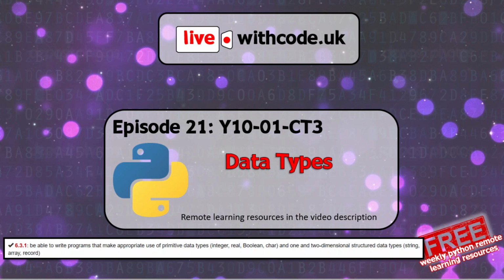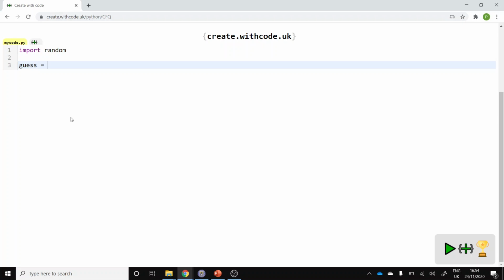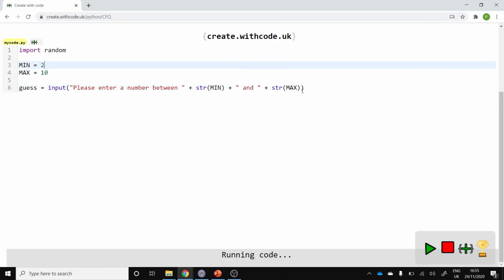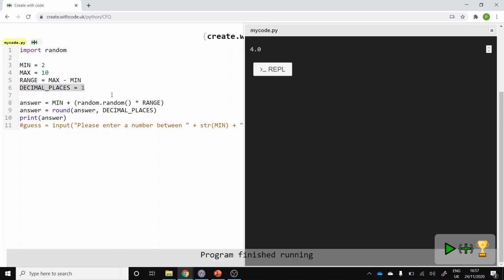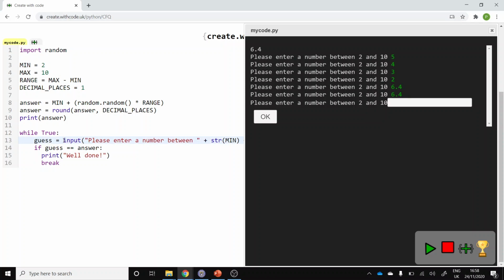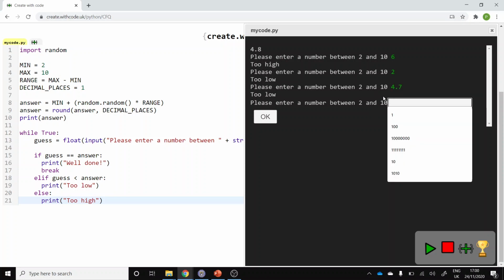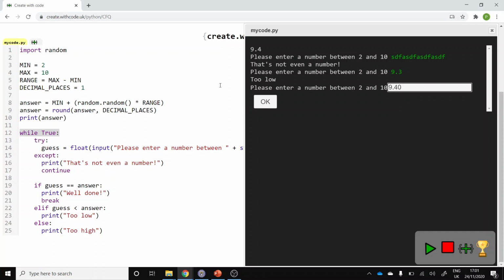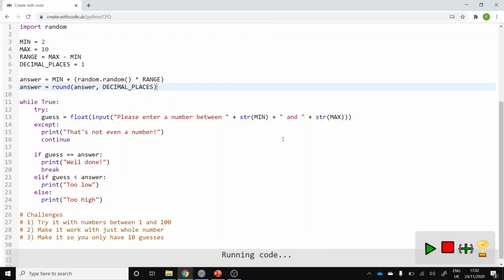Data types in Python: Episode 21 of live.withcode.uk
This week's video talks through how to use different data types to create a number guessing game

Links to free interactive remote learning activities:
1: Type out the python code as quickly and accurately as you can